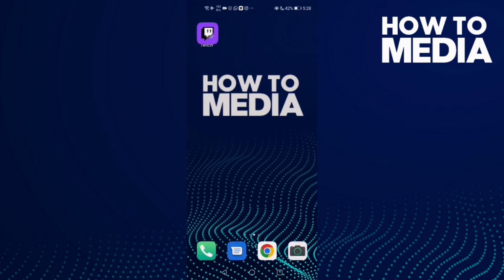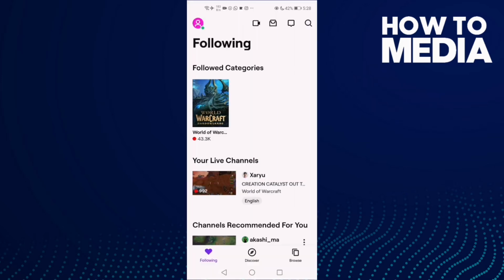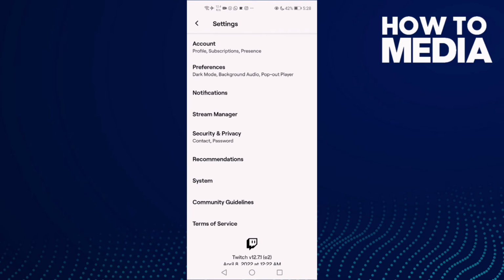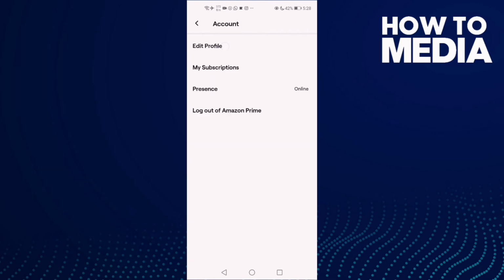How to Logout of Amazon Prime on Twitch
in this video we discuss :